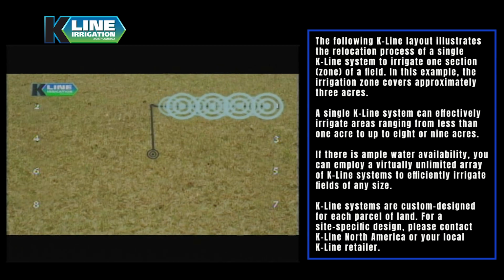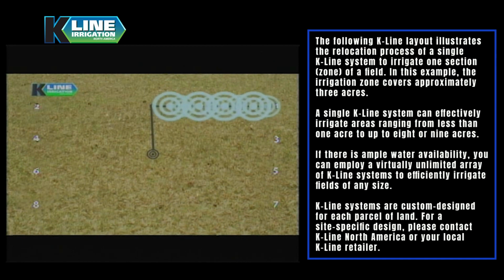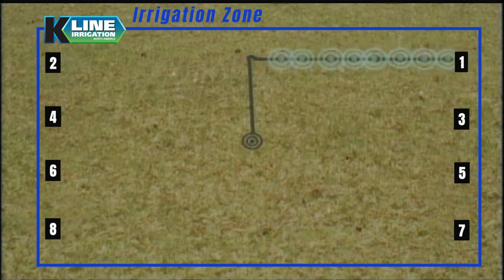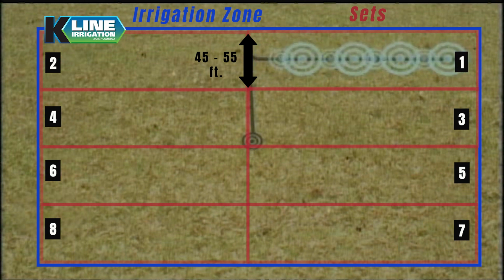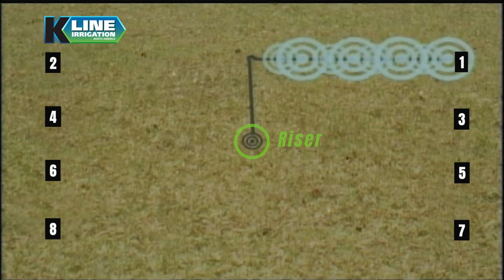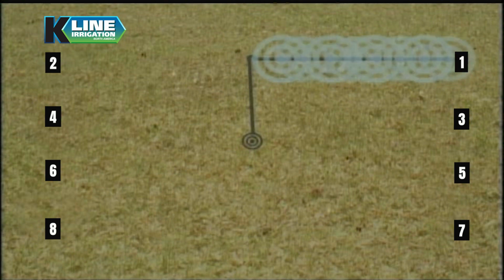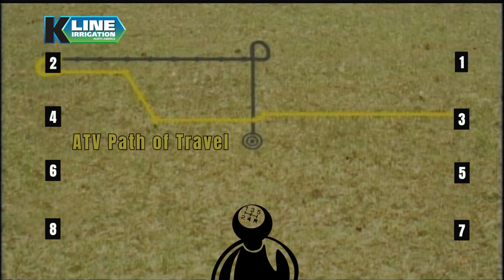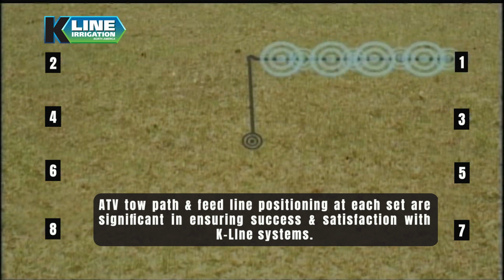Relocation of a K-Line System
Proper relocation of a K-Line system is important for ensuring product success & satisfaction. This video identifies the main parts of a K-Line system and details how each "shift" or move should be completed.

Chapters:
00:00 Introduction
00:44 Elements of a K-Line Layout
01:49 Segments of a K-Line System
02:48 Details of Moving a K-Line System
03:24 Relocation of Each Set, Detailed